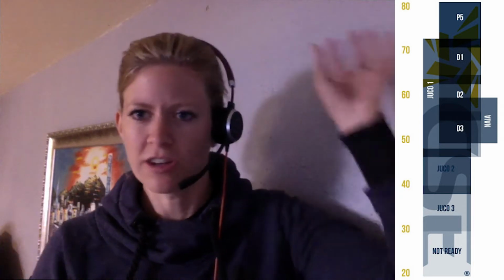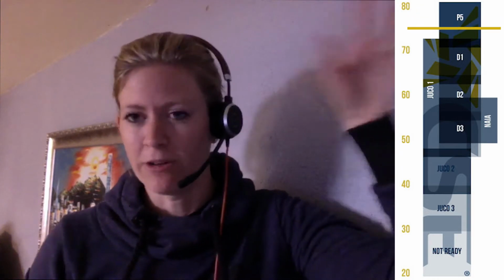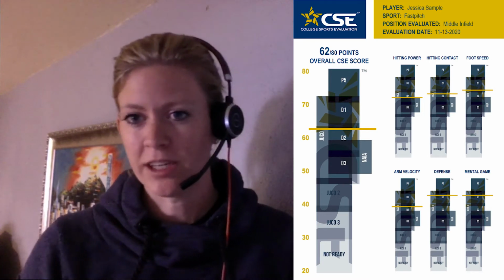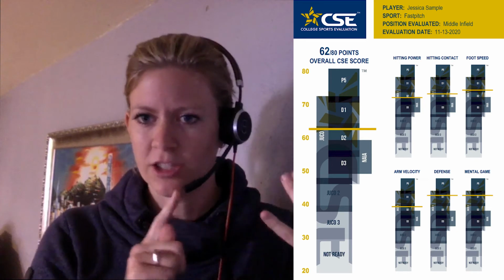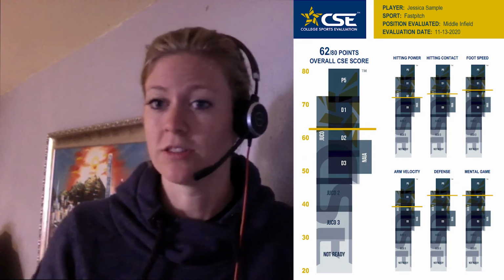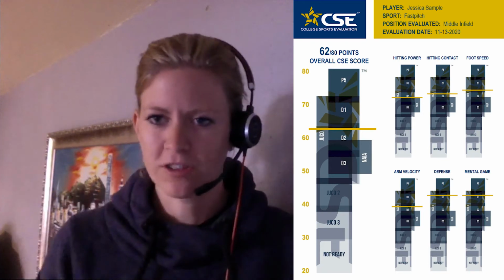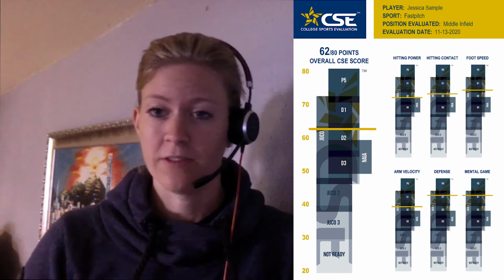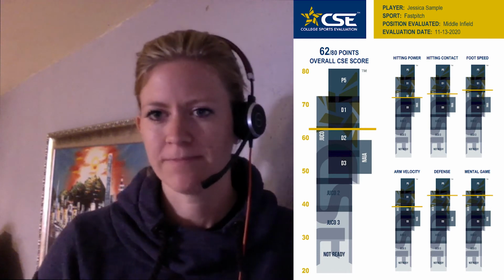CSE Metrics Mania - The CSE Slider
Mo explains how the CSE data is displayed on the CSE Slider.